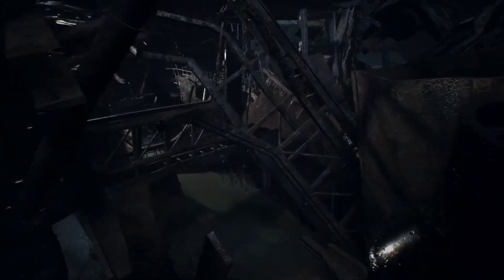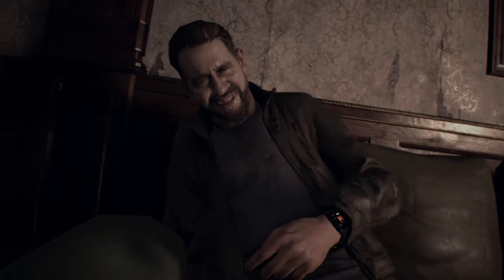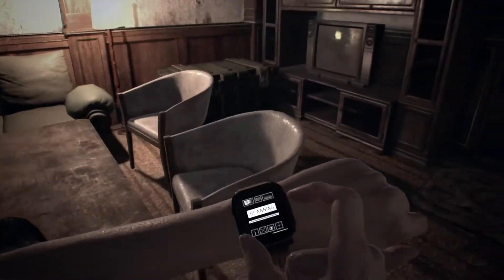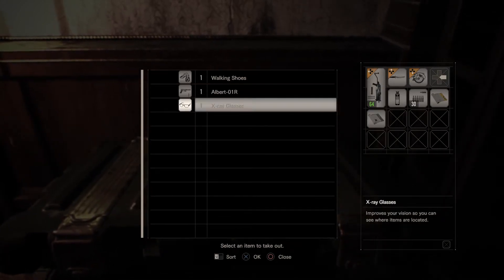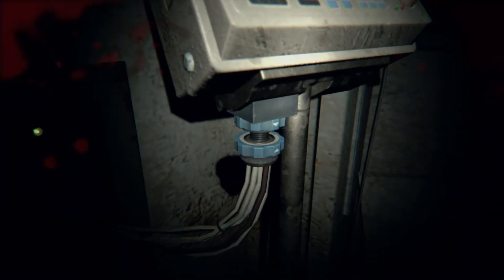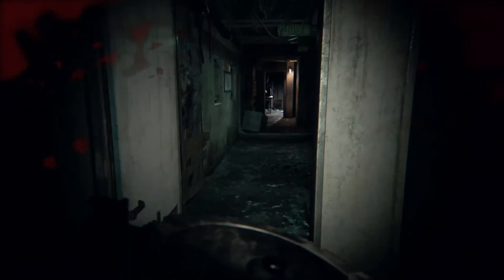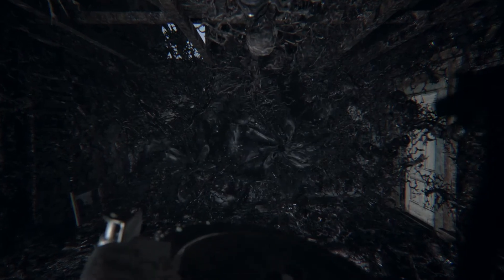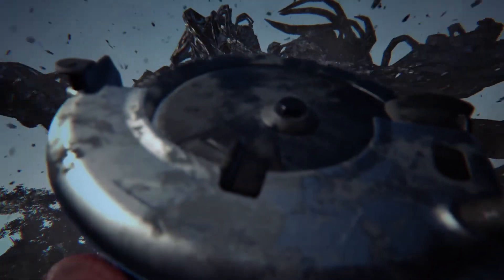Can you beat resident evil 7 only using a circular saw pt 3